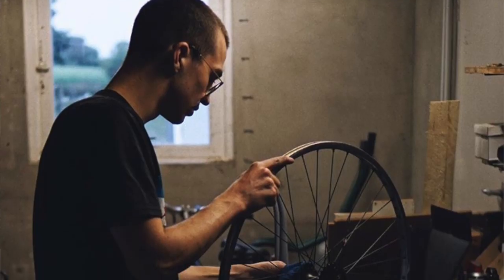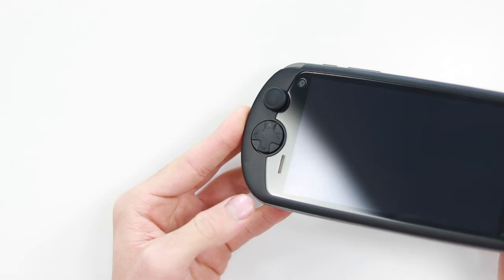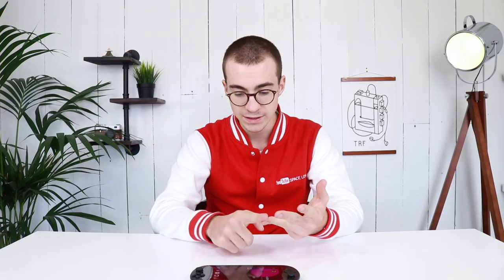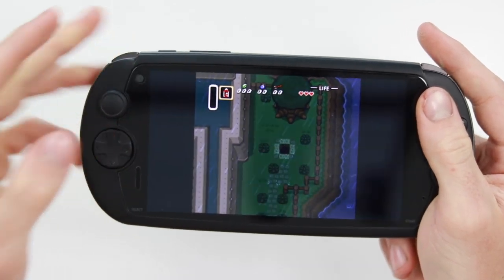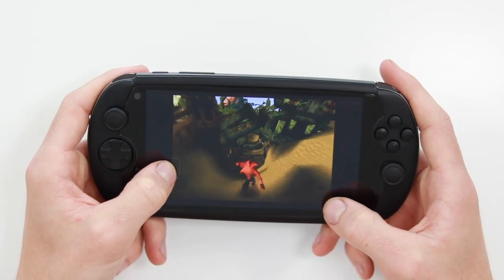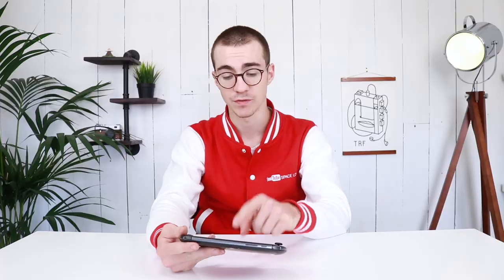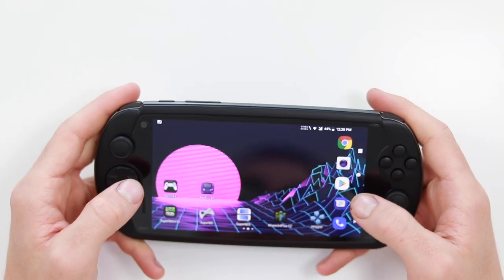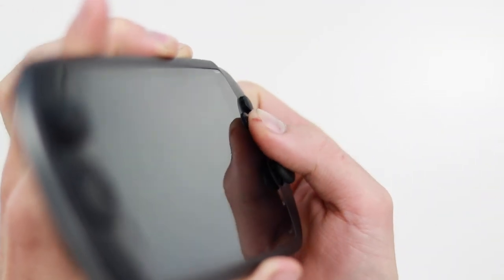The $400 Retro Gaming Phone!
JERSEY, UK
JE4 9RF